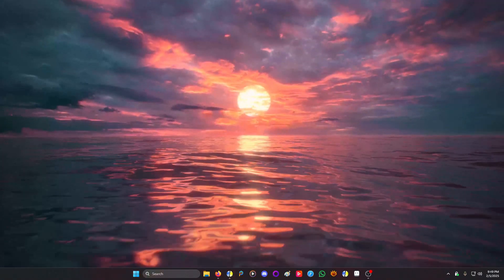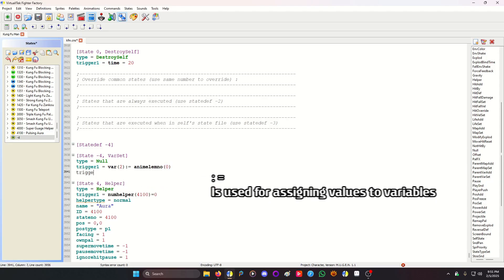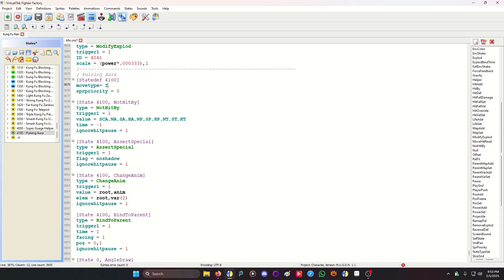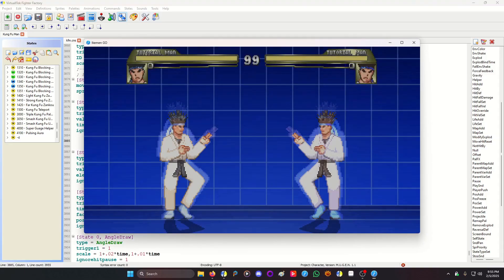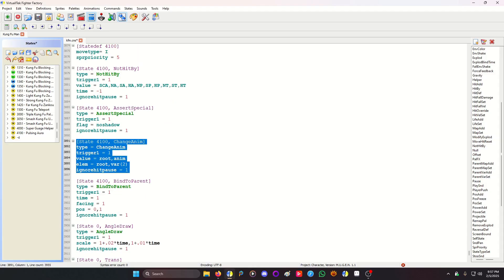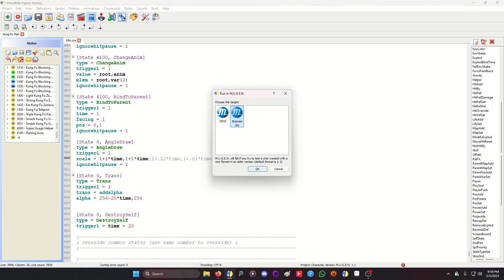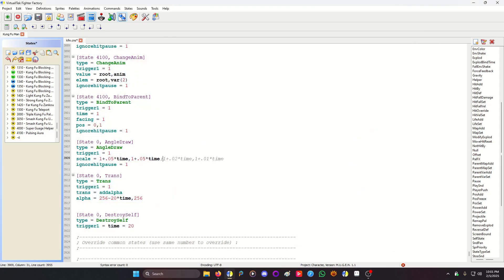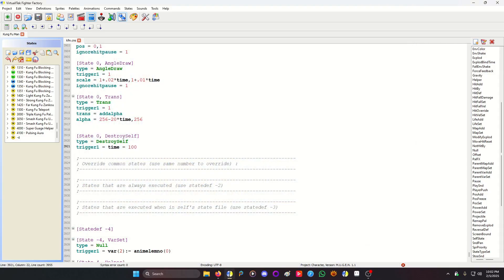How to add a Pulsating/Aura effect!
Add a pulsating aura to your Mugen character in 10 easy steps!